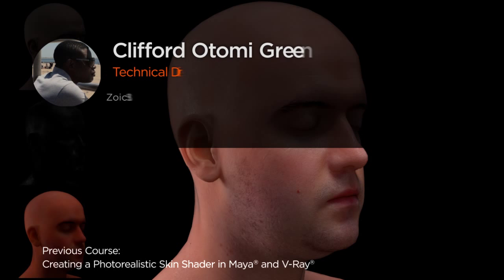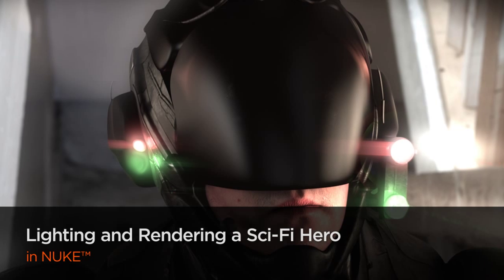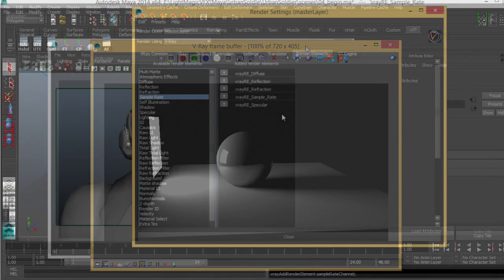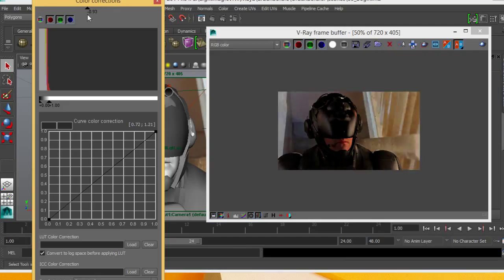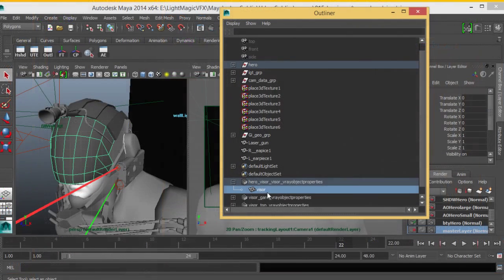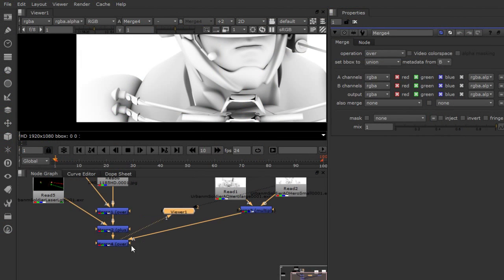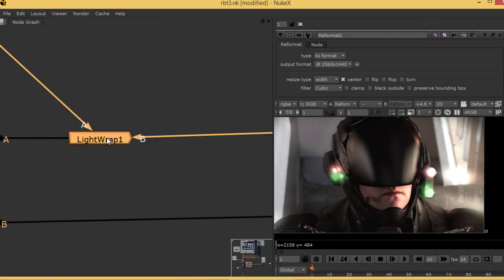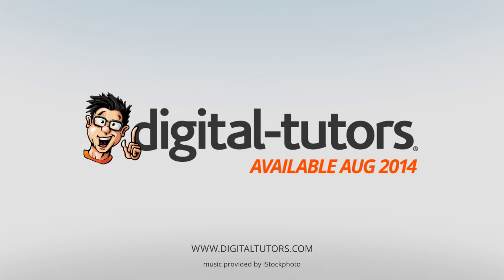V-Ray and Maya Tutorial Now Available: Lighting and Rendering a Sci-Fi Hero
In this tutorial we will learn to light and render a highly detailed Sci-Fi character using V-Ray, Maya and NUKE. We'll look at the steps required to setup V-Ray lights using camera projection techniques.

To start we will use V-RayLightRect to setup a simple scene. Along the way we will use camera projection techniques to setup the lighting for our Sci-Fi hero, finally we will create precomps/lighting comps using NUKE. By the end of this tutorial you will have a solid understanding of the workflows that are required to light, render and precomp a highly detailed Sci-fi character.